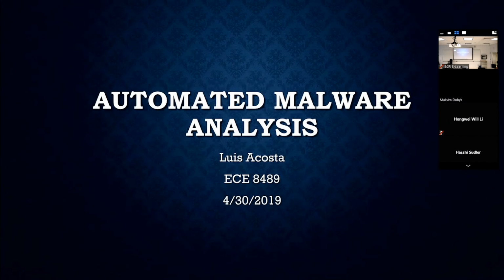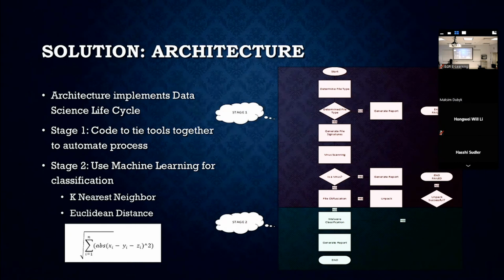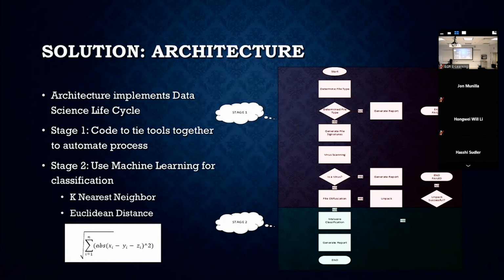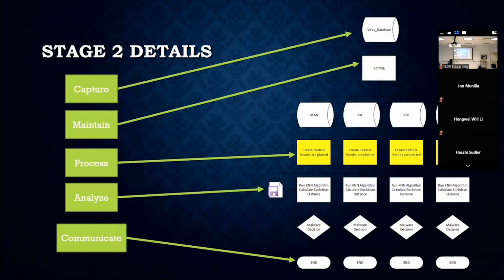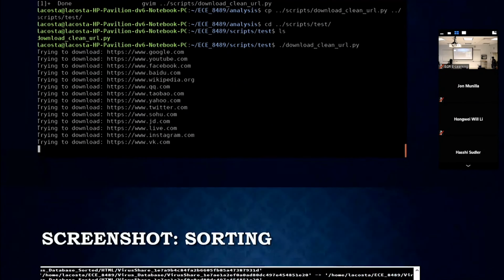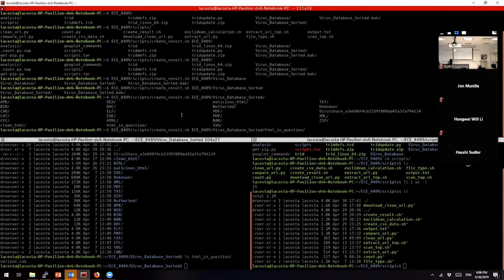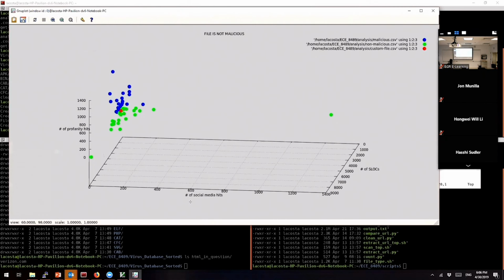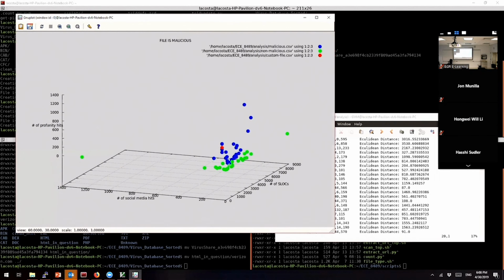Inspiring YOU to become an ENGINEER! | How I created software to detect malicious files on PCs!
Inspiring the next generations of engineers by showing some of the cool work we get to do each day. See how I was able to create software to detect malicious files on a PC using key technologies such as Python, Bash, Linux, and MachineLearning. Let's solve problems together to make the world a better place!